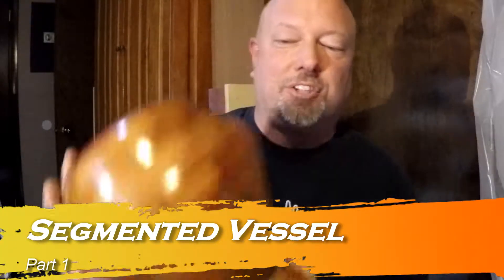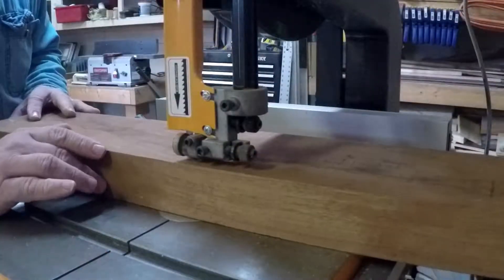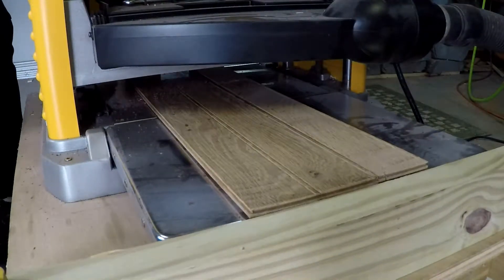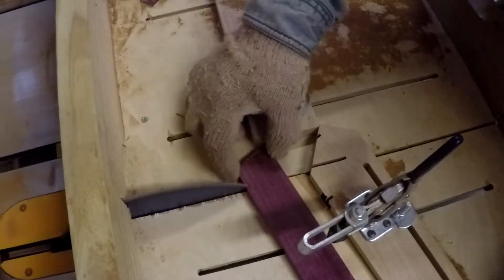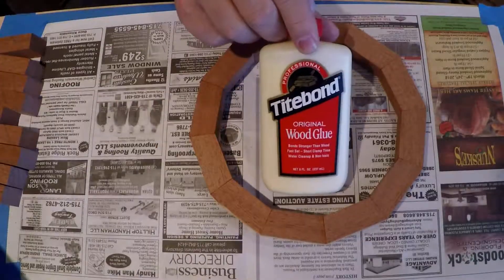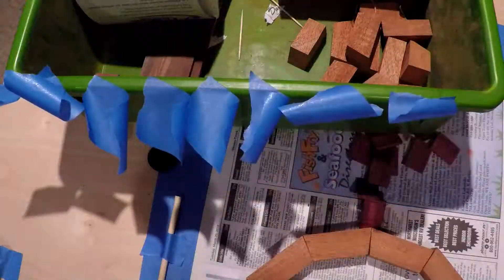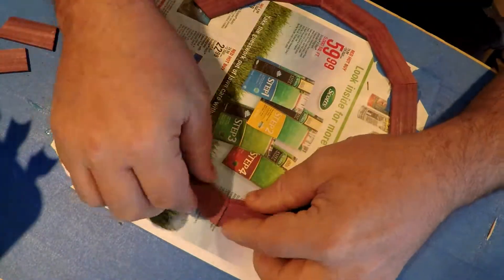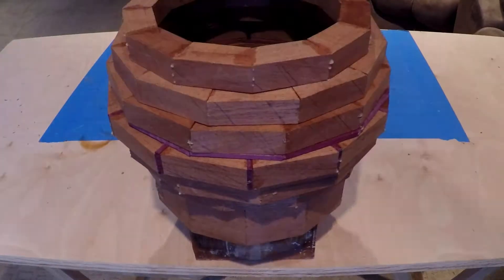#3 Segmented Vessel Part-1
Spanish Cedar and Purpleheart with Tigerwood Segmented Vessel containing 145 pieces.